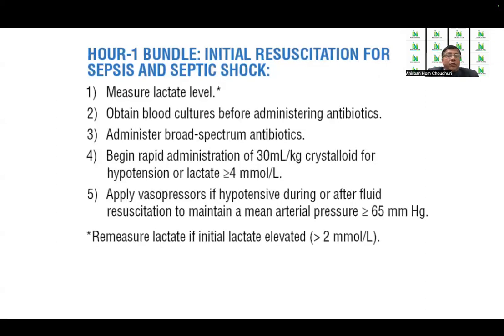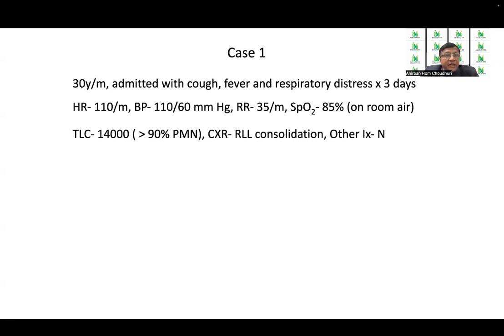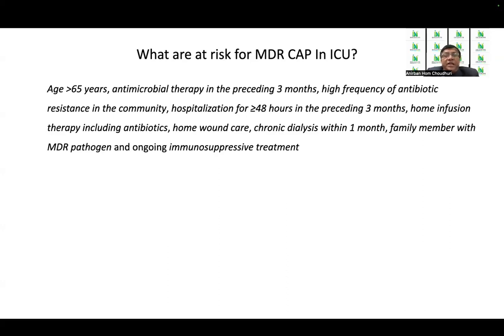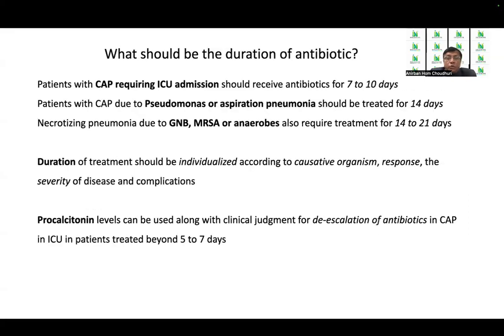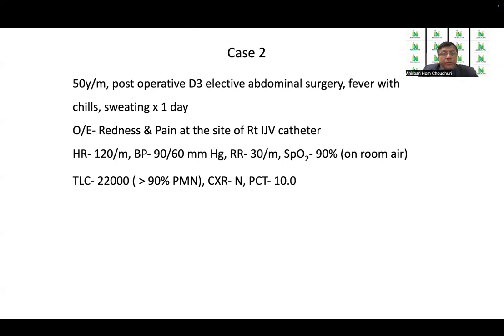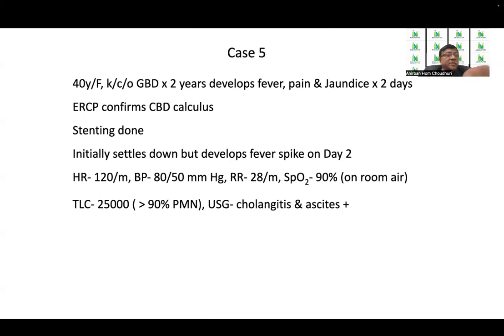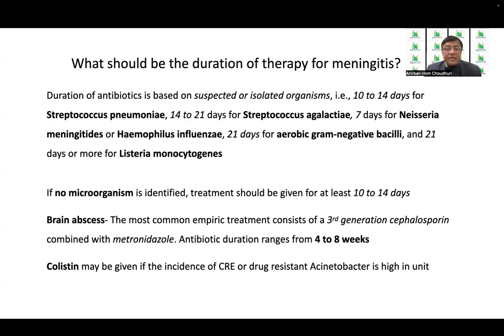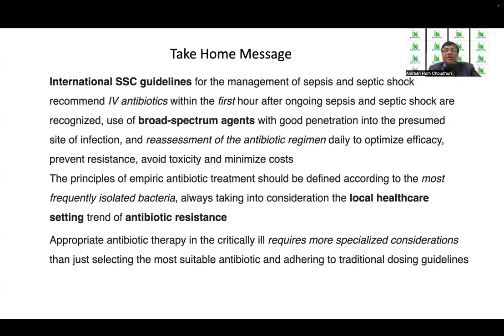Appropriate antibiotics for sepsis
The lecture delivered at national board webinar on Jan 3, 2024 for DNB trainees outlines some basic guide to empiric therapy in sepsis